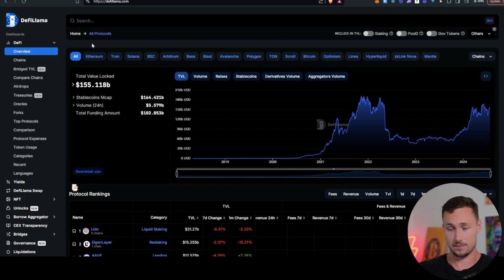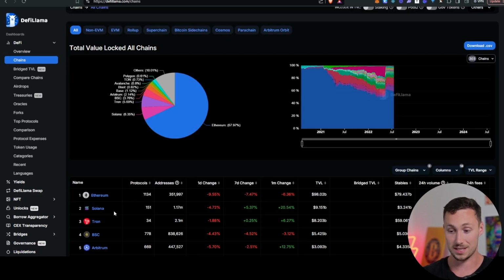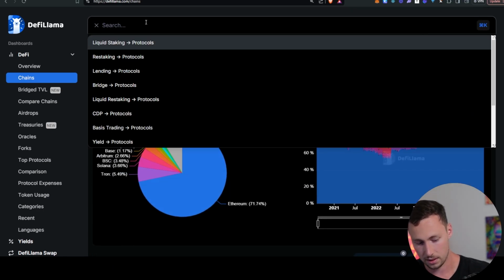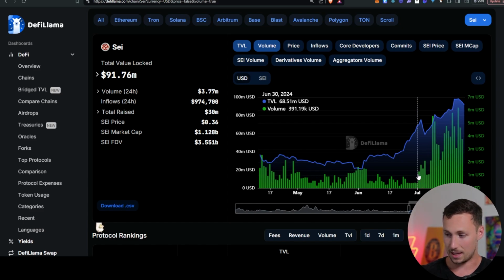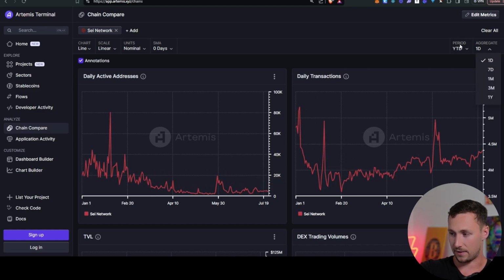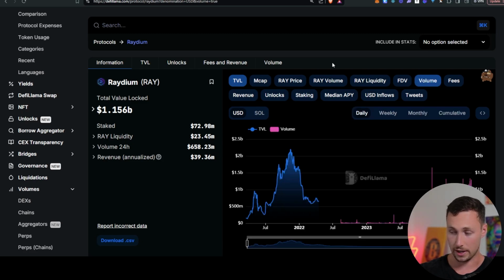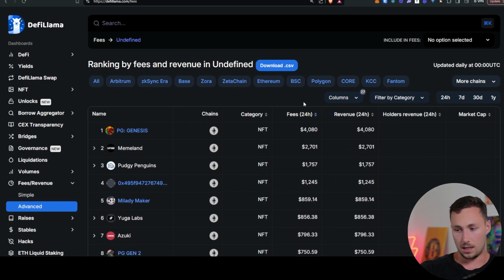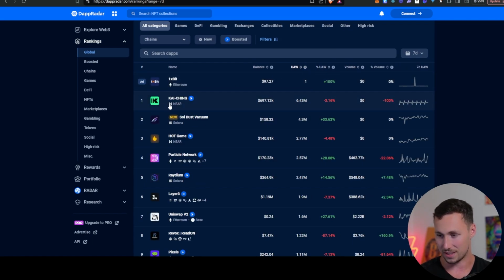How to Do Your Own Crypto Research with Metrics (Guide to TVL, Volume, Transactions, and more!)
Today's video is an overview of how to use metrics like Total Value Locked (TVL), transactions, unique active wallets, DEX volume, etc.

0:00 Intro
0:35 Tools in This Video
2:56 Examples for This Video
4:32 TVL Fundamentals
7:46 Sei Case Study
15:42 Learn More about Onchain Metrics
16:15 Raydium Case Study
24:00 DappRadar